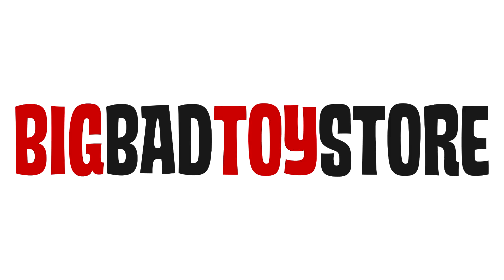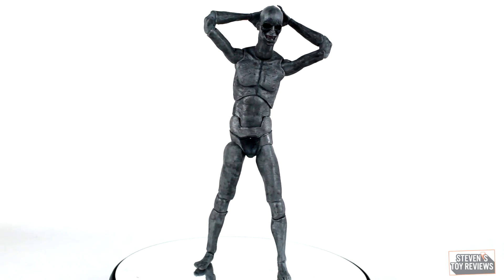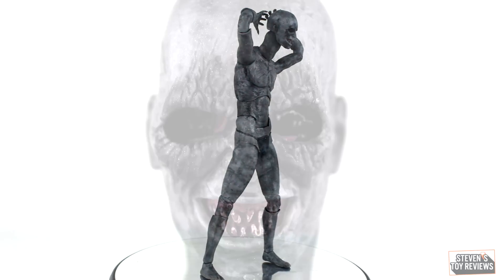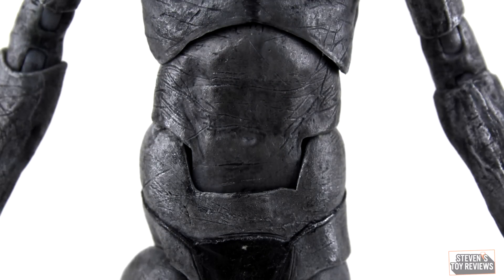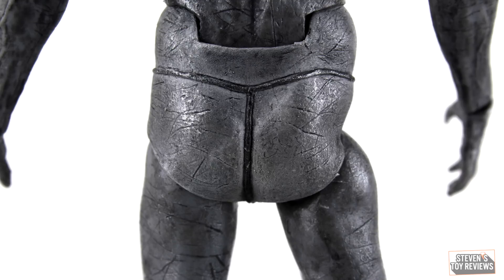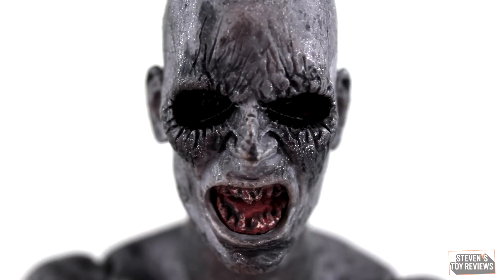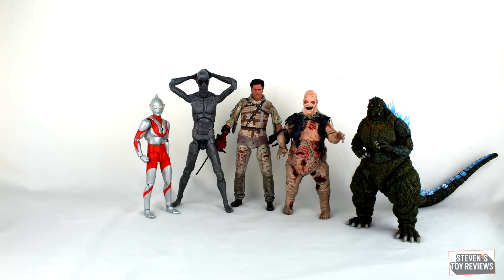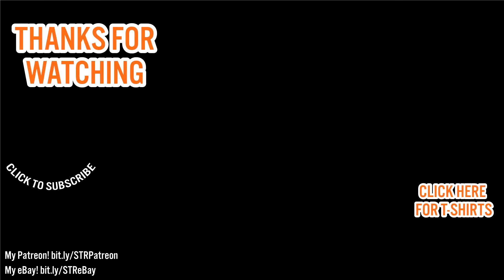NECA Ash vs Evil Dead series 2 Demon Spawn Review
DECEMBER 2018 GOLD PATRONS
SabrePrime
Justus